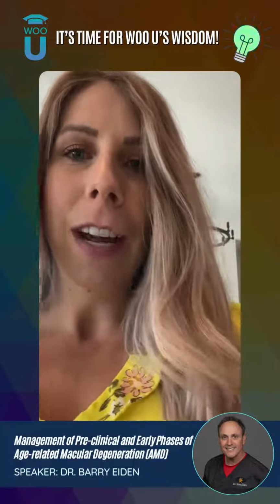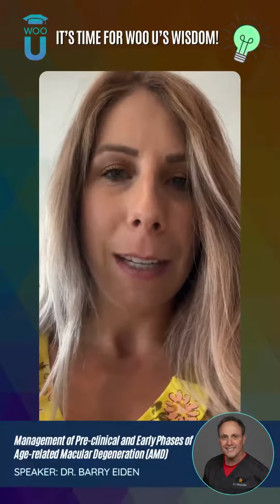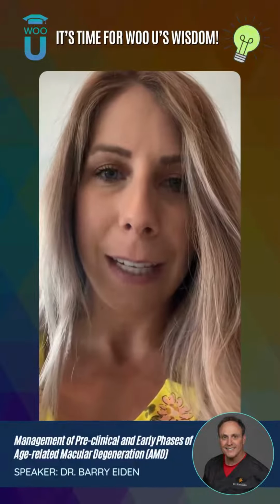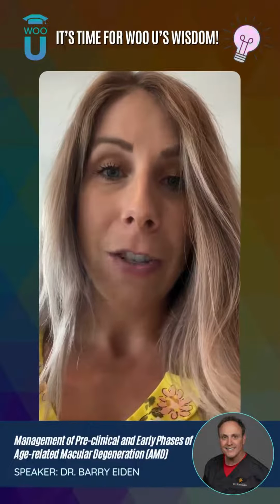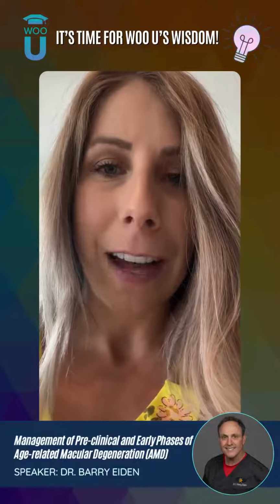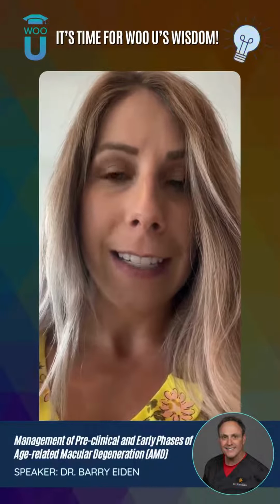Key Takeaways - Age-related Macular Degeneration (AMD)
Dr. Barry Eiden presented on “Management of Pre-clinical and Early Phases of Age-related Macular Degeneration (AMD)”. Let’s review some key take-away points from his presentation:

∙       Risk factors for AMD can be thought of as either modifiable or non-modifiable. Modifiable risks include UV exposure, smoking, obesity, and levels of protective photopigments. Non-modifiable risk factors include age, family history/genetic risk, race, and eye color.

∙       There are great pre/sub-clinical & early-stage diagnostics that can be utilized by eye care practitioners for early detection of AMD, which provides the best chance of helping patients maintain good vision and independence later in life. These include:

o   Genetic testing - Genetics contribute to 71% of AMD cases and is the most important non-modifiable risk factor. Genetic testing can provide patients with a genetic risk profile to customize care and monitoring frequency.

o   Contrast sensitivity testing

o   Dark adaptometry - Research indicates that dark adaptation may aid in detection of AMD up to 3 years before drusen are visible allowing for earlier intervention and management of the disease

∙       Indications for early-stage diagnostics could include:

o   Patients with issues seeing or driving at night

o   Patients who are at risk of AMD

o   Patients with AMD to monitor disease progression

∙       Other diagnostics discussed were different types of retinal imaging, an innovative instrument design from home-based monitoring, and on the horizon, at-home OCT devices.

∙       Lastly, Dr. Eiden reviewed way to bill and code for dark adaptation and other monitoring procedures.

Be sure to check out his complete presentation for all the necessary details on taking care of patients BEFORE vision loss/structural deficits secondary to AMD occur. You can find Dr. Eiden’s handouts and presentation at WooU.org under past events!